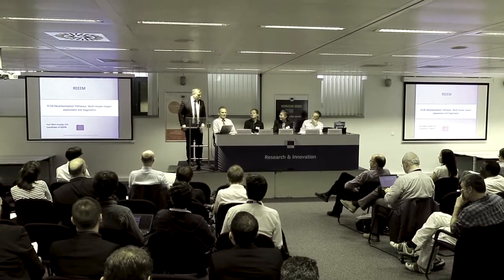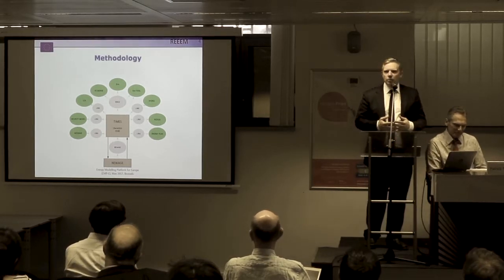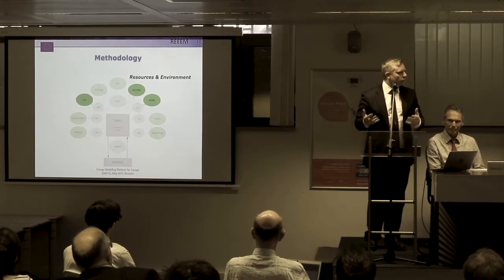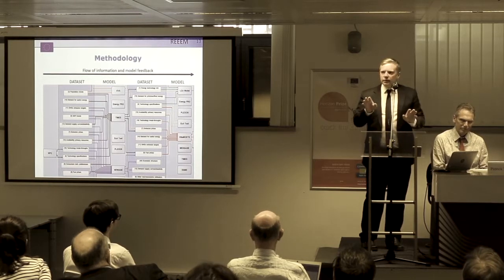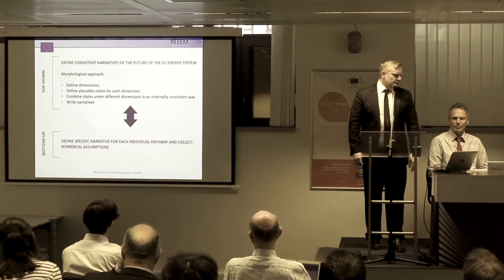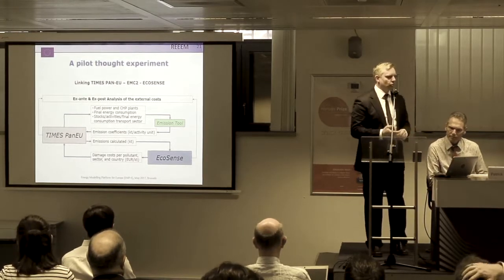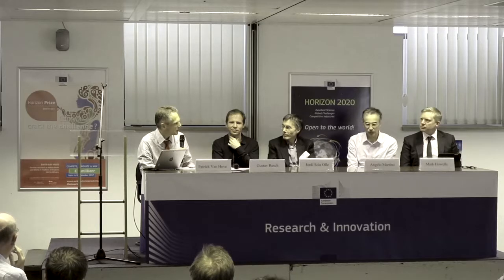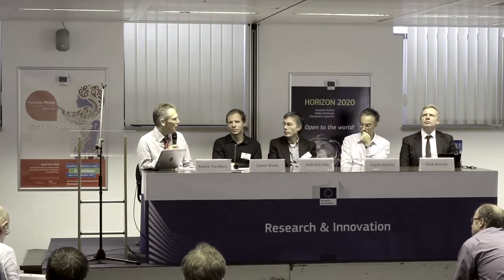EMP-E 2017 - Session 2 - Mark Howells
"EU28 decarbonisation pathways: multi-model impact assessment and diagnostics – REEEM"

Mark Howells (KTH)